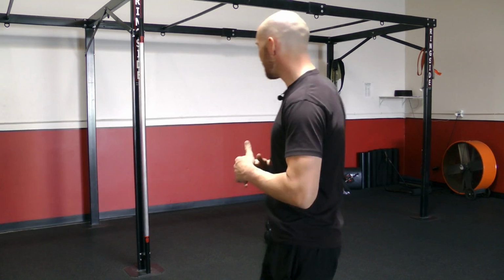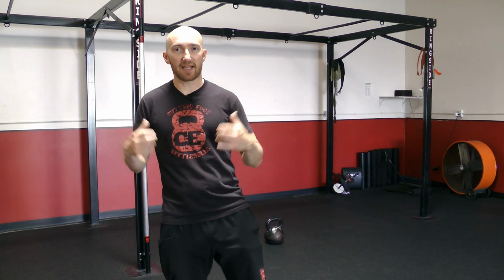Upper Body Workout With Kettlebells!